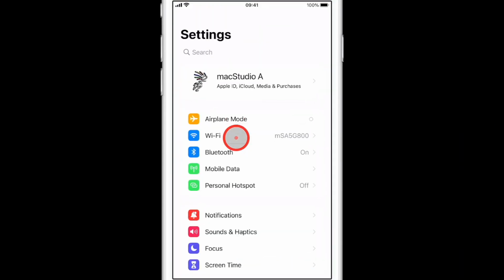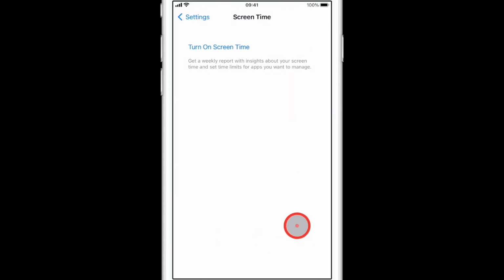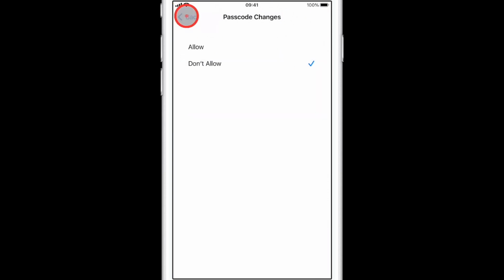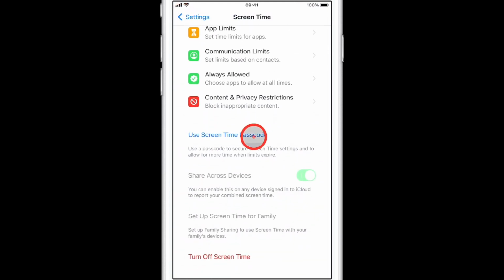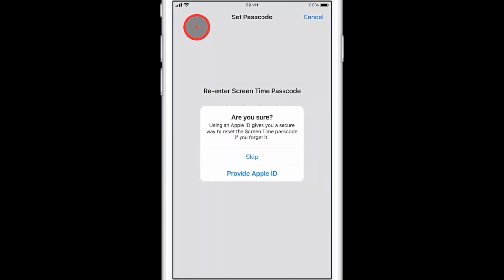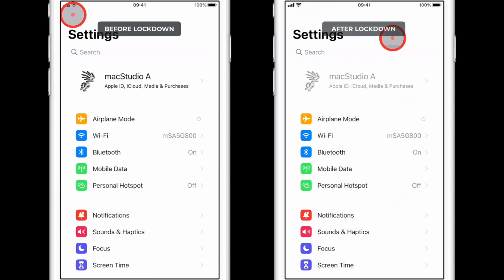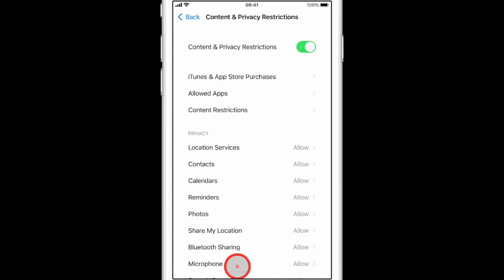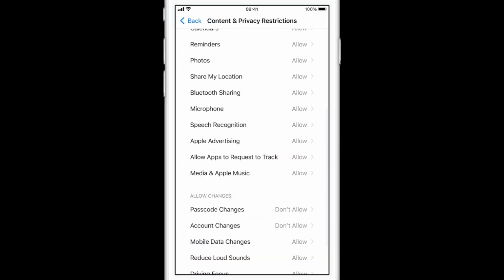In 5 Easy Steps Lockdown Your iPhone Passcode and Apple ID Demo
In 5 Easy Steps Lockdown Your iPhone Apple ID And Passcode. Easy To Follow Demo On How To Take Control Of Your iPhone Your Apple ID and Passcode.

🎬 Video Timestamps:
00:00 - INTRO
00:27 - Step 1: Open Settings
00:28 - Step 2: Screen Time
00:32 - Step 3: This is My iPhone
00:34 - Step 4: Contents & Privacy
00:51 - Step 5: Use Screen Time Passcode

Don't Forget to click that Bell Icon to be notified of the next episode.